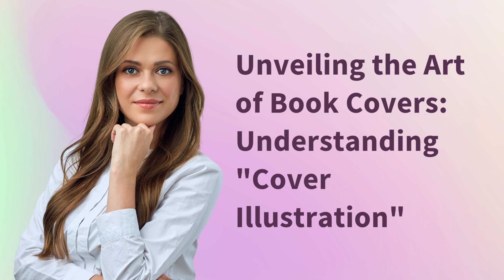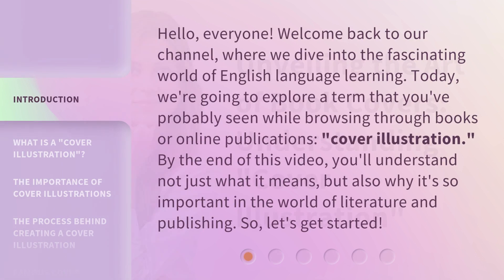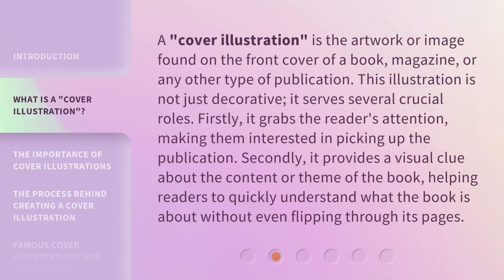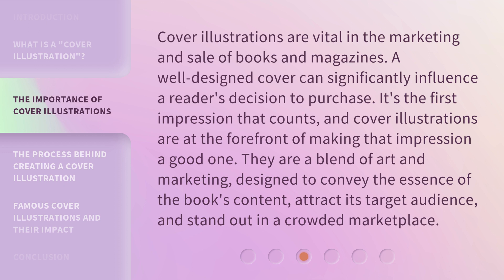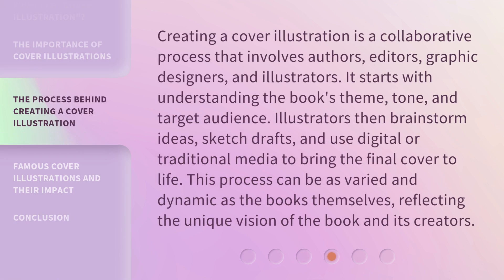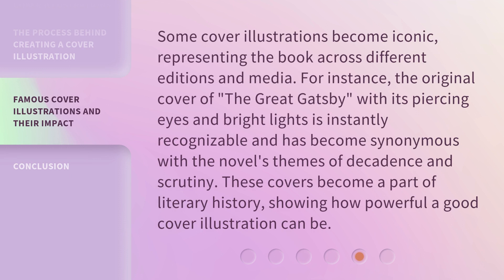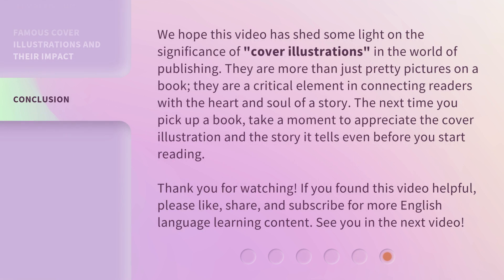Unveiling the Art of Book Covers: Understanding "Cover Illustration"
Uncover the Magic: The Art of Book Covers Explained • Discover the secrets behind captivating book covers and the art of cover illustration in this insightful video. Learn how designers create visually stunning covers that draw readers in and enhance the reading experience.

00:00 • Introduction - Unveiling the Art of Book Covers: Understanding "Cover Illustration"
00:38 • What is a "Cover Illustration"?
01:13 • The Importance of Cover Illustrations
01:44 • The Process Behind Creating a Cover Illustration
02:18 • Famous Cover Illustrations and Their Impact